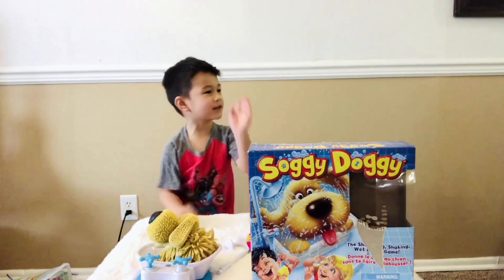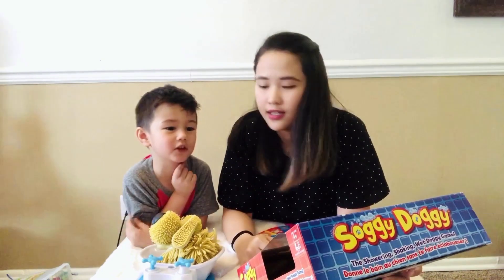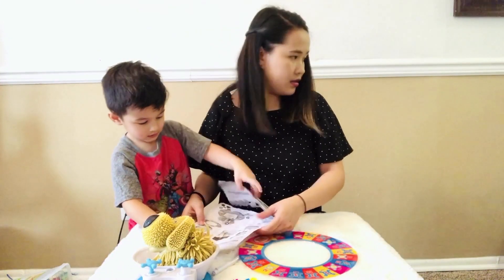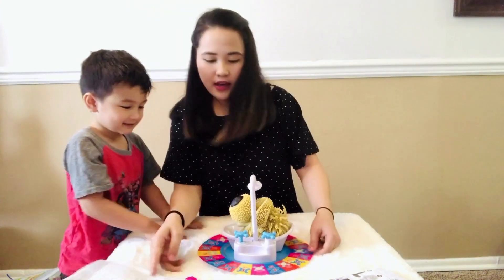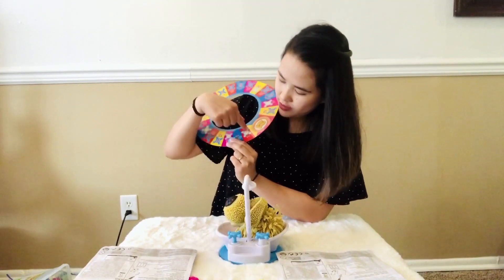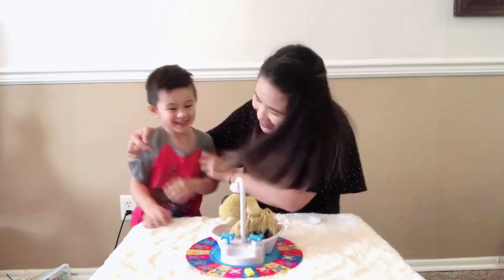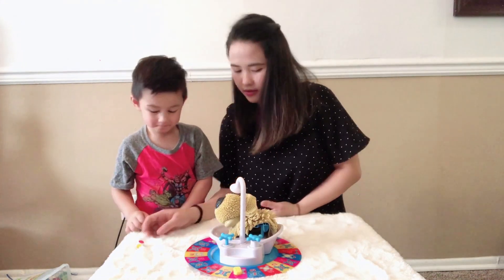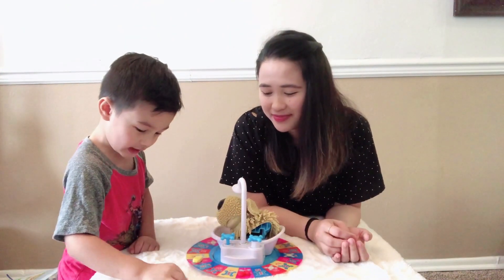SOGGY DOGGY GAME REVIEW | INTERACTIVE AND FUN GAME FOR KIDS | BOARD GAME | MOTHER AND SON | FIL-AM